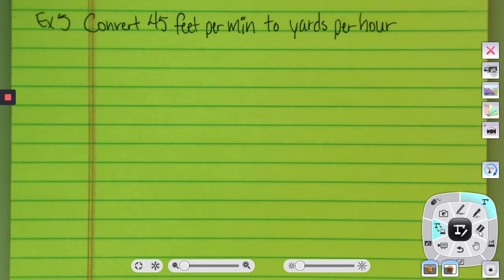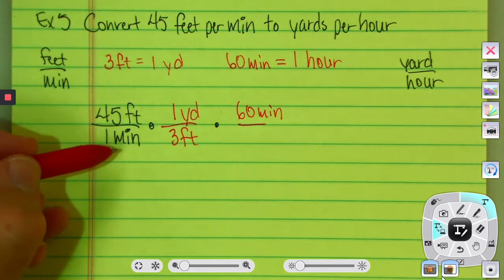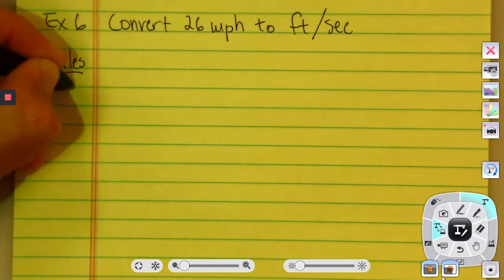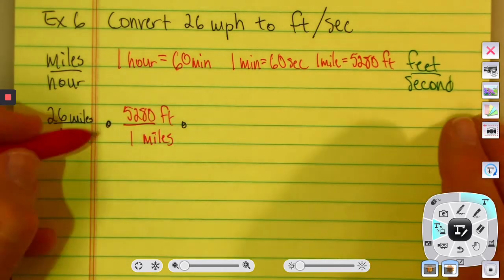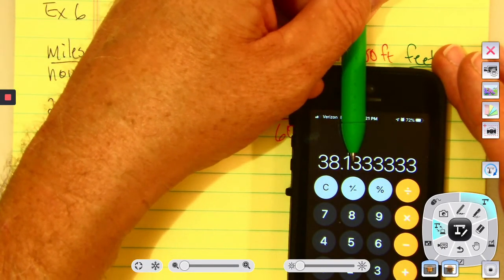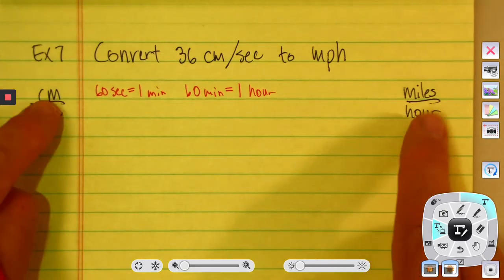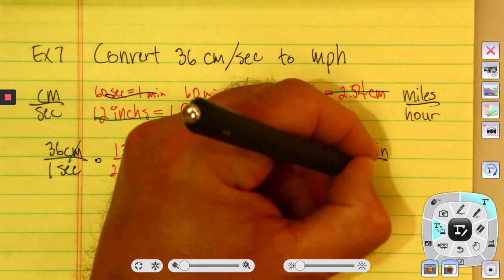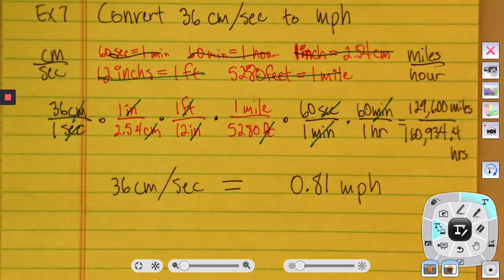Thurs 9 17 20 Dimensional Analysis Day 2